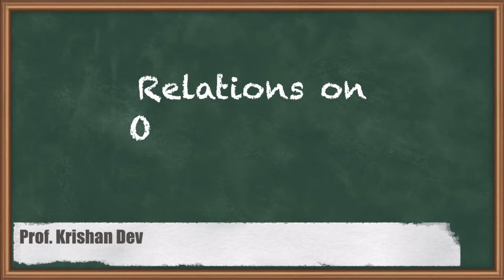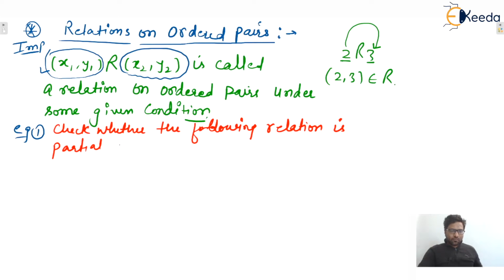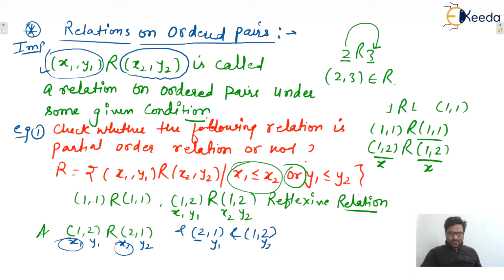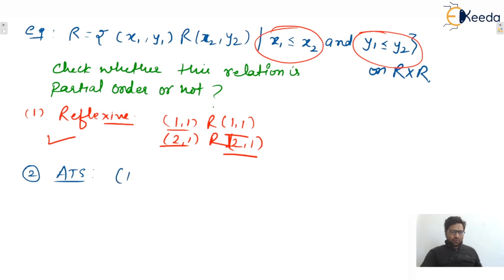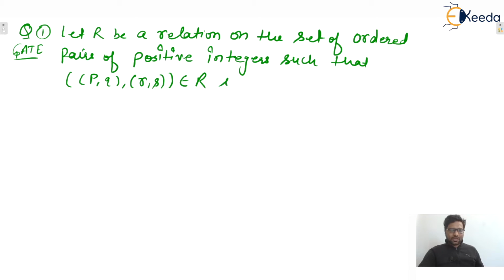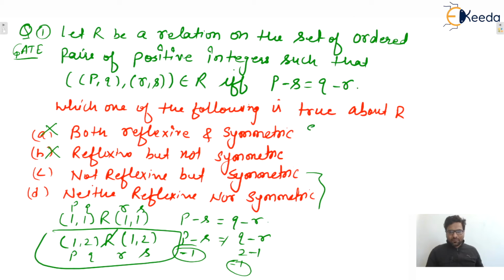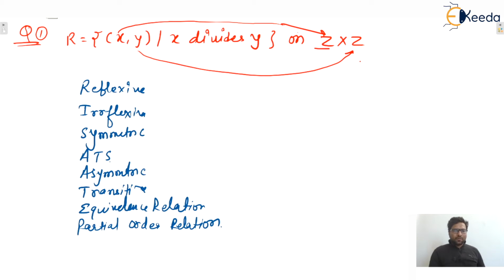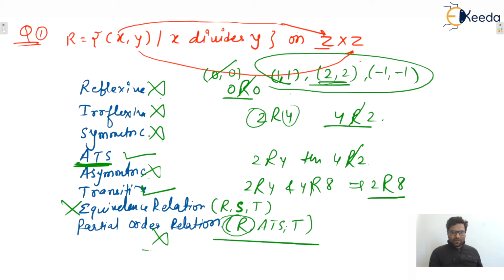Relations on Ordered Pairs | Set Theory | Discrete Mathematics | GATE Computer Science Engineering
Welcome to our comprehensive tutorial on **Relations on Ordered Pairs** as part of the **Set Theory** module in **Discrete Mathematics**. This video is specially designed for students preparing for the **GATE Computer Science Engineering** examination.

In this video, we will delve into the fascinating world of ordered pairs and their relations. We will start by understanding the basic concepts of ordered pairs, followed by an in-depth discussion on different types of relations such as reflexive, symmetric, and transitive.

We will also explore real-world examples to help you grasp these concepts better. By the end of this video, you will have a solid understanding of how relations on ordered pairs work and how they are applied in computer science.

This video is part of our Discrete Mathematics series, aimed at providing quality education for students preparing for the GATE examination. So, whether you're a beginner just starting out or an experienced learner looking to brush up your knowledge, this video is for you!

Your support helps us create more such videos. Happy learning!

Happy Learning.